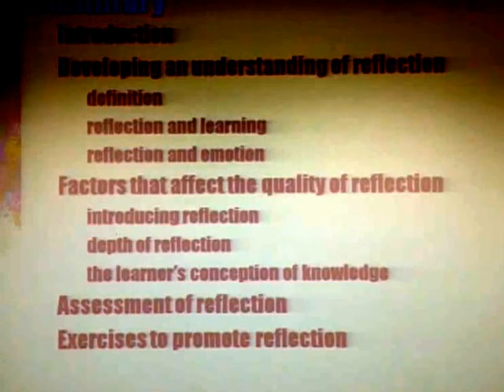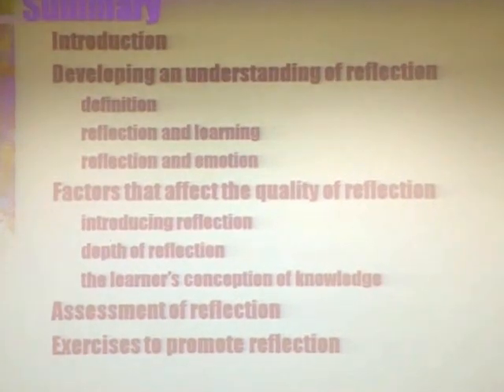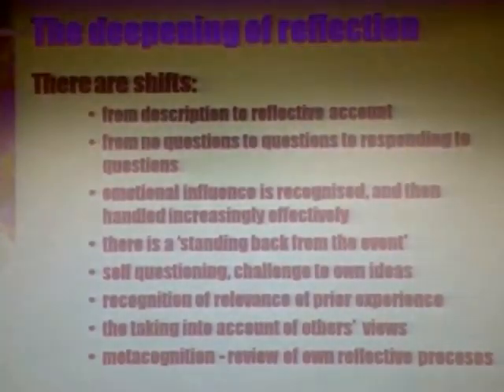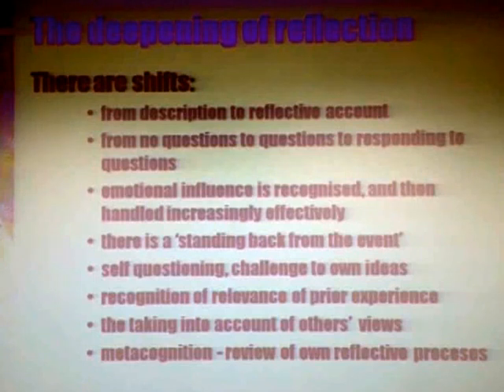AUB Workshop - Reflective Writing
The Center for Teaching and Learning (CTL) at AUB held a workshop entitled: " Reflective Writing: Definition, Implementation and Practical Issues" by Jennifer Moon, in attempted to cover the following points:

    Definition of reflective learning
    How we and students learn from reflective writing
    The role of emotion in reflective writing
    Reflective Learning and critical thinking -- how students change their views of the nature of knowledge as they progress though their studies
    Practical issues of reflective writing: format + depth of writing · Assessing reflective writing and linking it to learning outcome